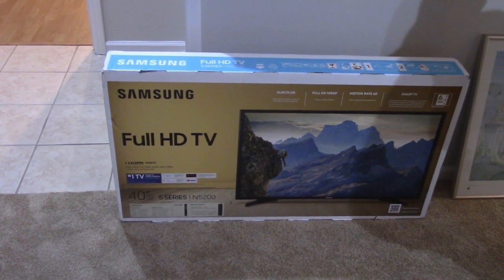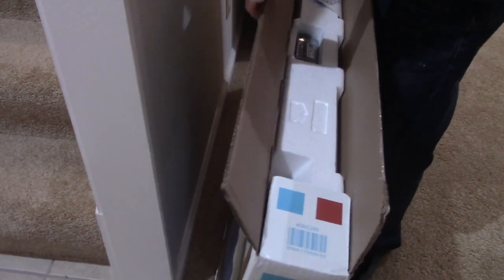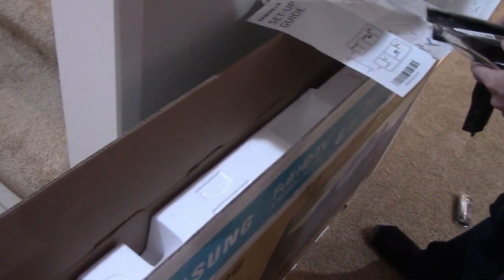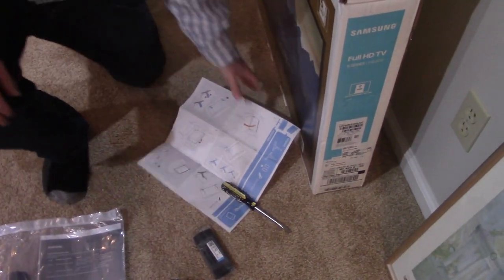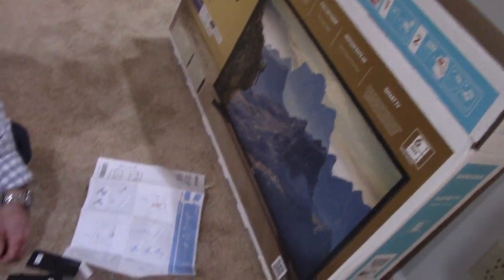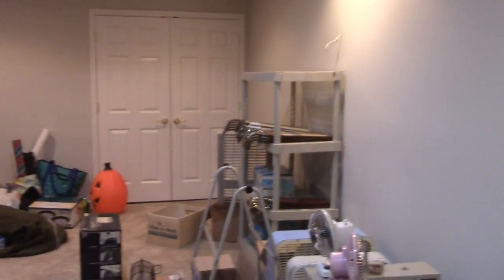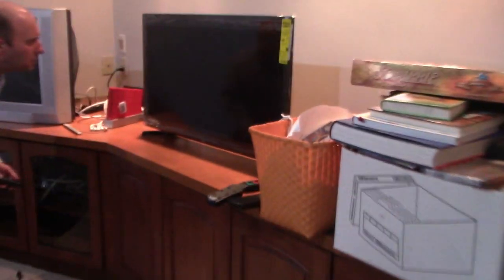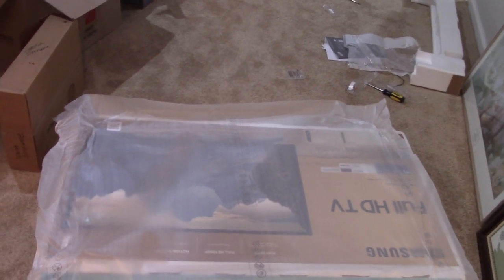Our New Samsung N5200 Television...?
We wanted a television for our basement (in addition to the CRT) to play video games on and watch Hulu, so we ordered one from Costco on Black Friday. But something went wrong...

Not mentioned in the video: We tried to call Costco, but we were told that there was over an hour wait because "we are experiencing higher than normal phone calls." Maybe I'll make that our answering machine message.